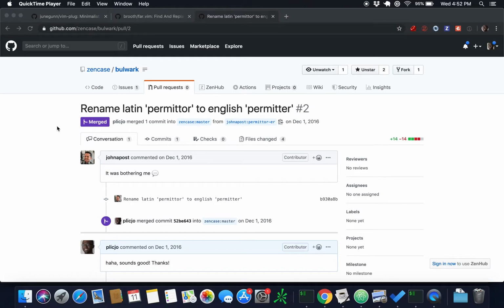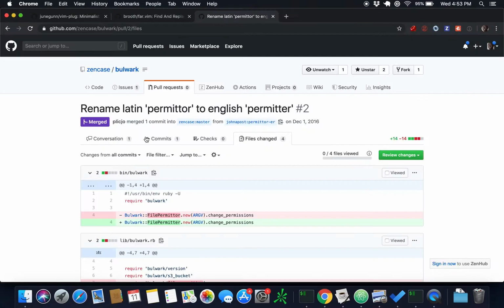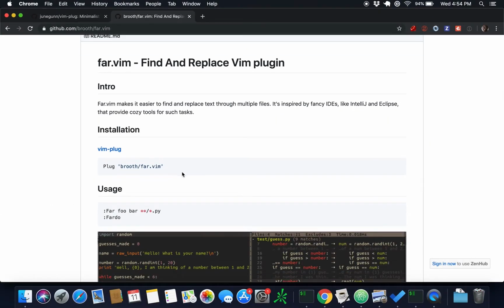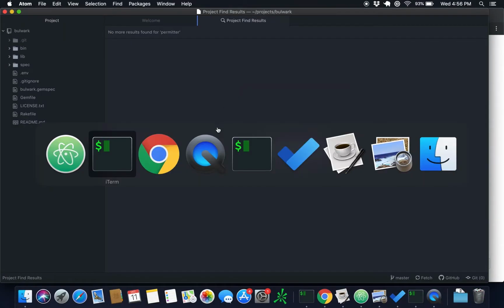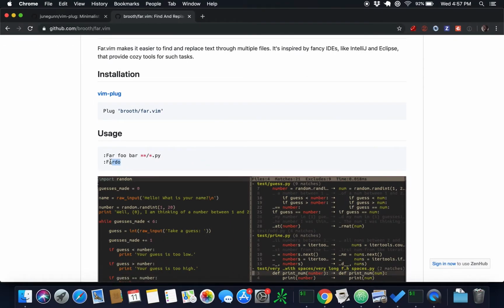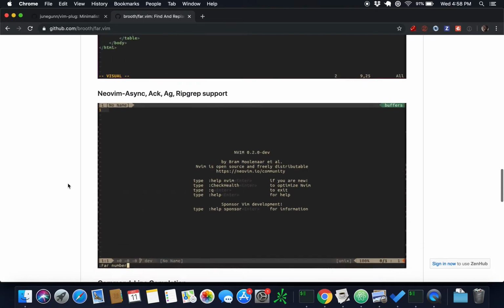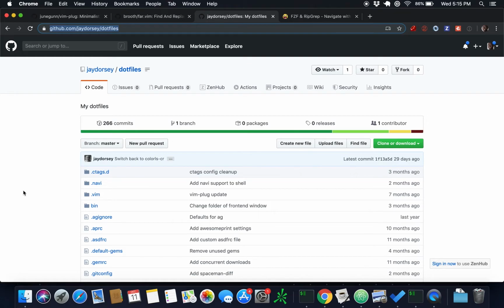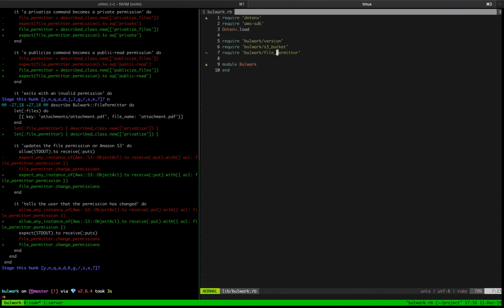Global Find and Replace and Global Search in VIM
VIM is the one of the oldest, but remains the greatest text editor on the planet.

One of the most frustrating aspects of being a VIM user is a lack of easy find-all-replace and searching features. With a few additions to the configuration, VIM can have all the features to be on par with modern editors.

0:00 - Global Find and Replace
6:10 - Global Search

Credit for the above configuration goes to Jay Dorsey! Here are his dotfiles